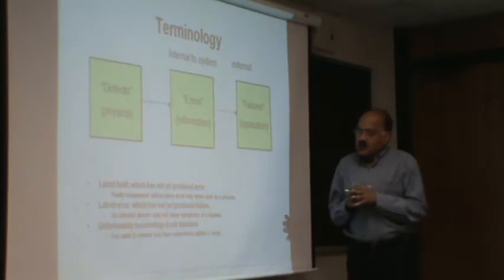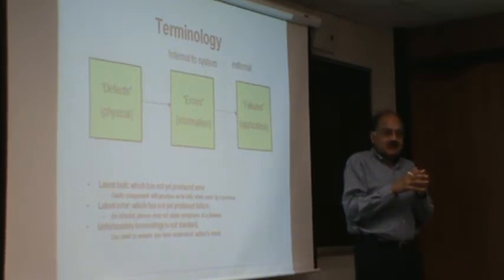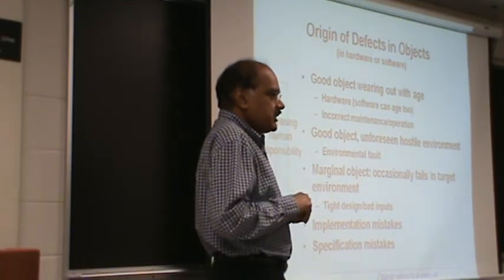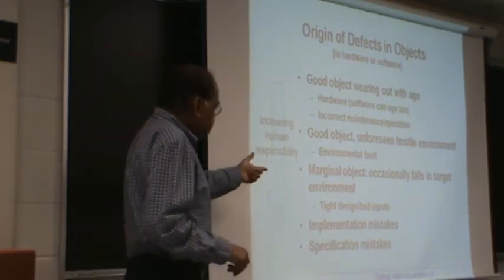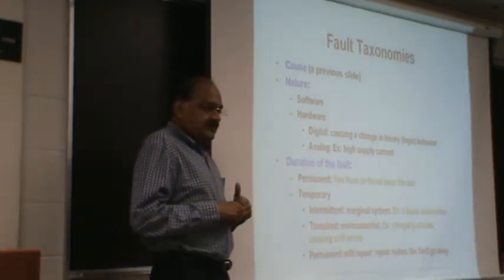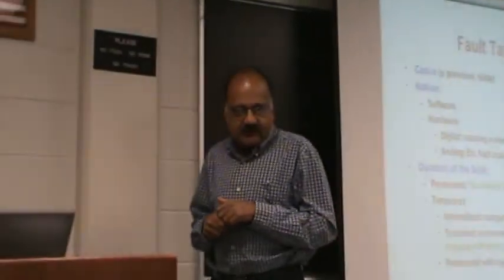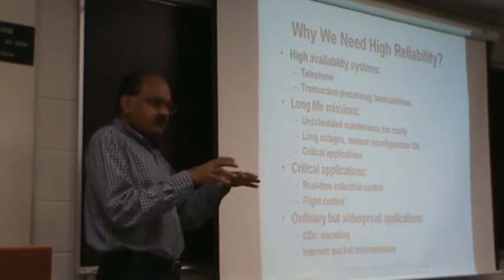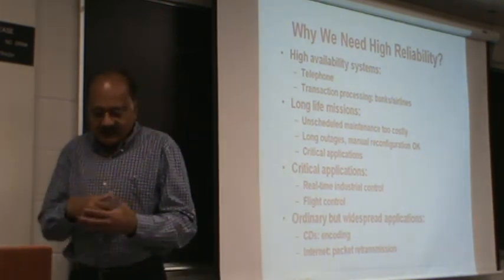20100824 CS530 Lecture 01 (4/5) : Introduction